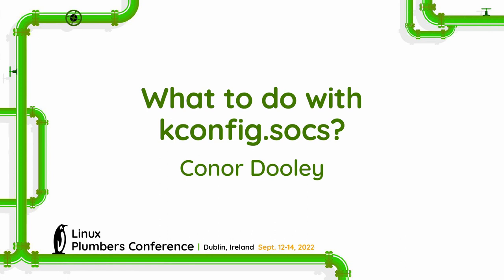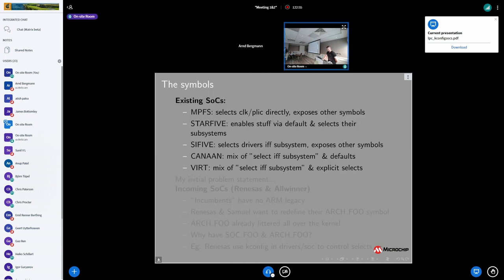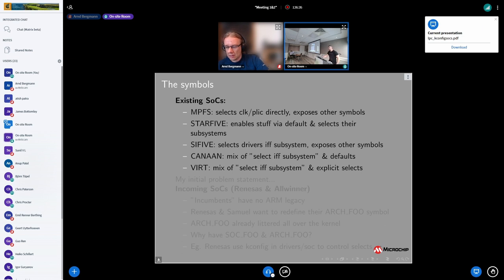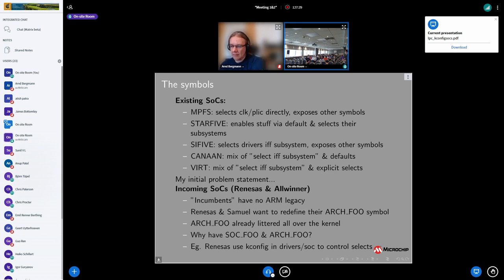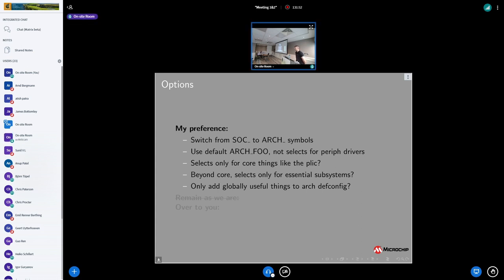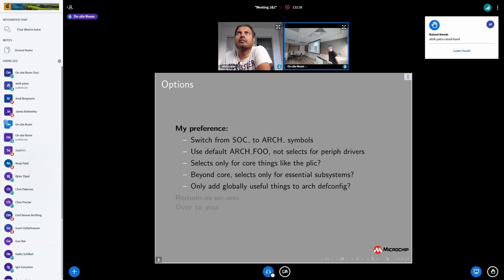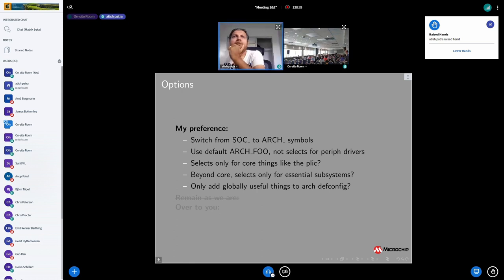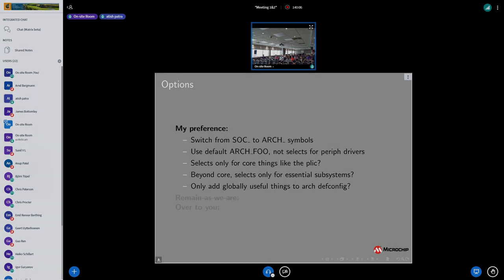What to do with kconfig.socs? - Conor Dooley